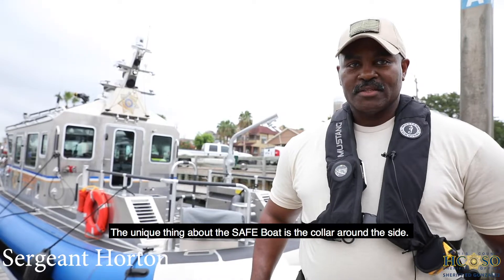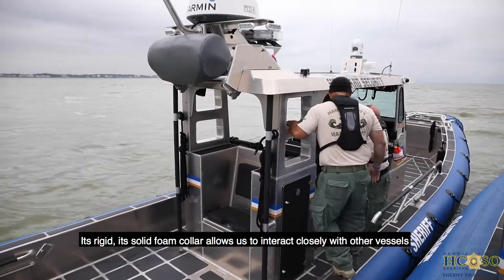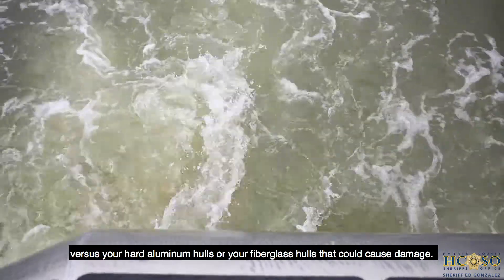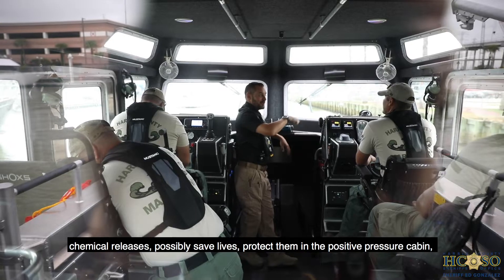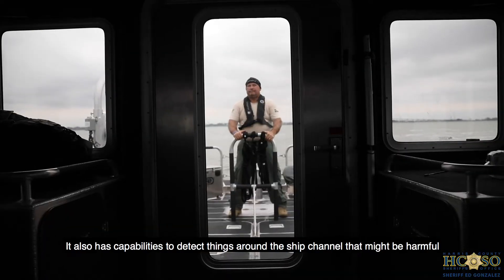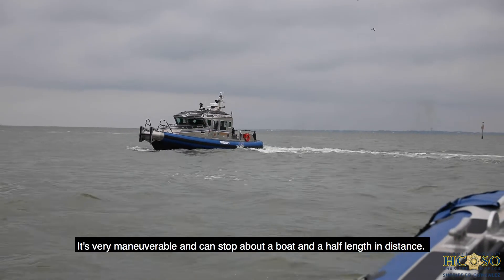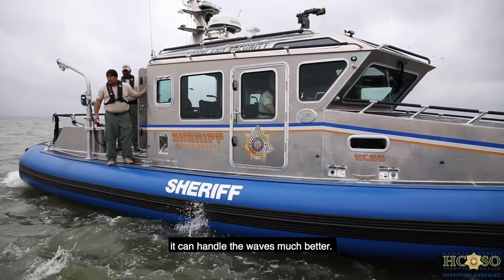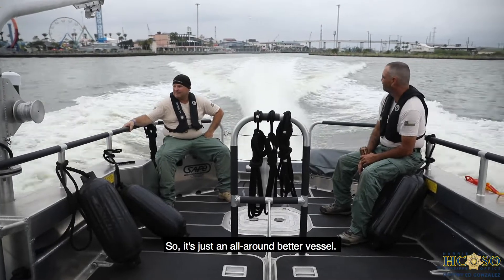HCSO Maritime Unit | 44-Foot Long Archangel Class SAFE Boat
The new boat is diesel powered, features water-jet propulsion, and is very maneuverable. It also has a positive pressure cabin to protect from chemical exposures and can be used as a command and control station.